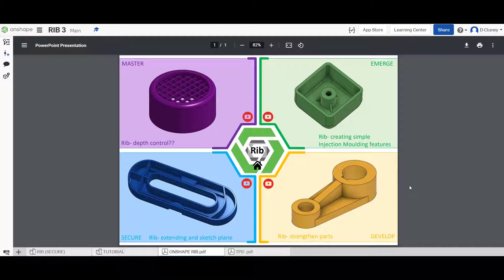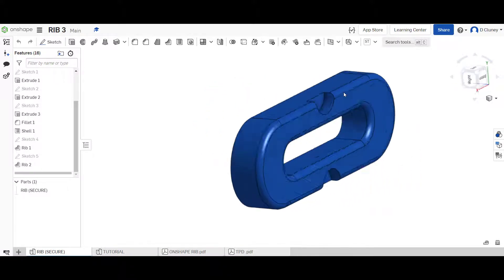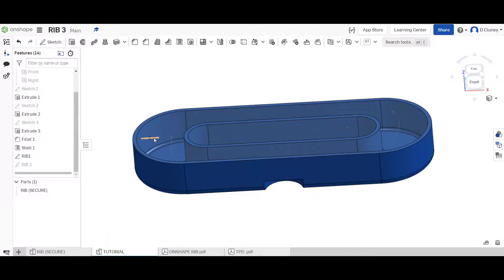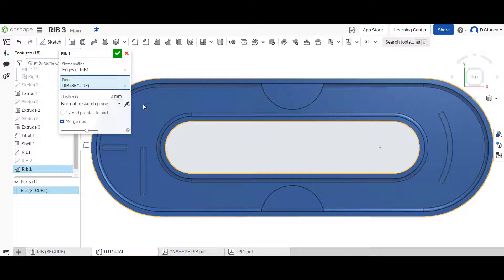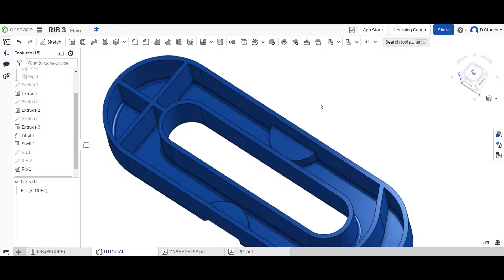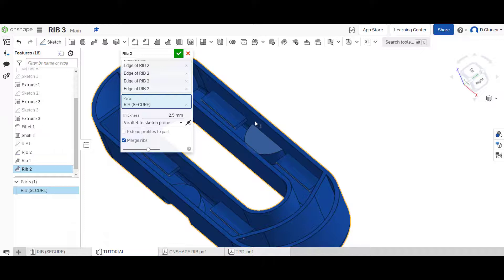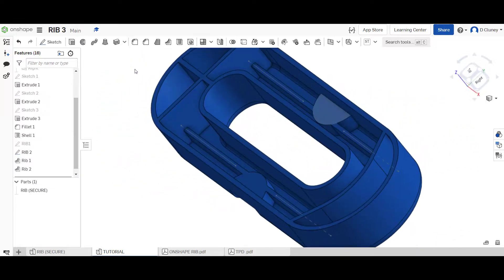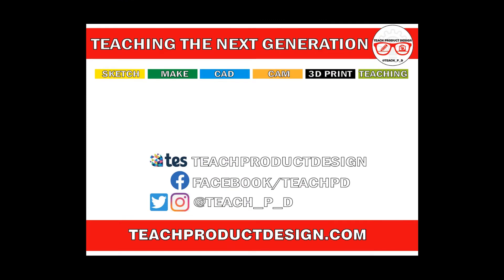Onshape Tutorial. How to control the height/depth of a RIB feature? Step by step guide.